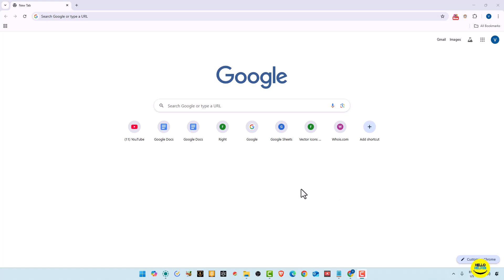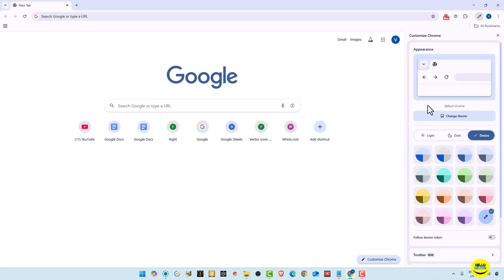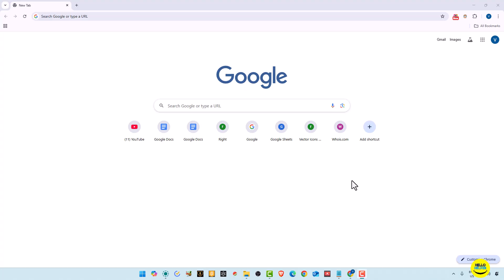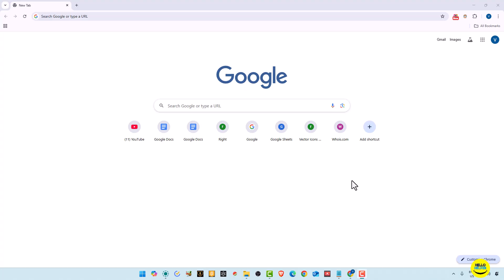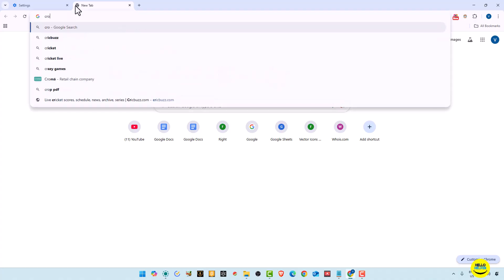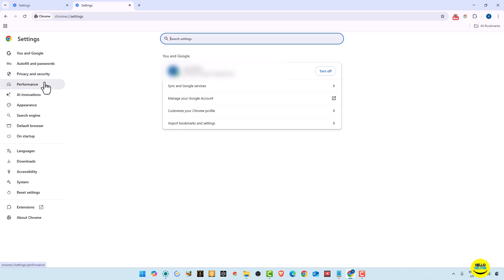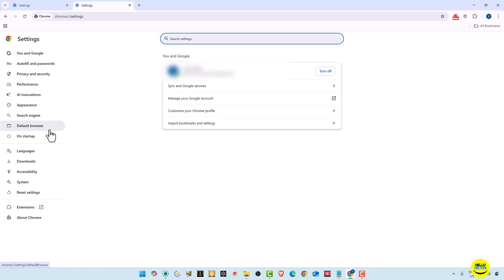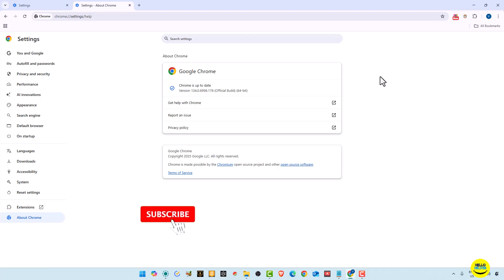How to Open Google Chrome Settings in 5 Seconds PC & Laptop Guide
Want to access your Google Chrome settings instantly? In this quick tutorial, learn how to open Chrome settings on your PC or laptop in just 5 seconds! Perfect for beginners and anyone looking to boost browser performance and privacy.
✅ Fast & Easy Step-by-Step Guide
✅ Perfect for Chrome speed, security & privacy setup